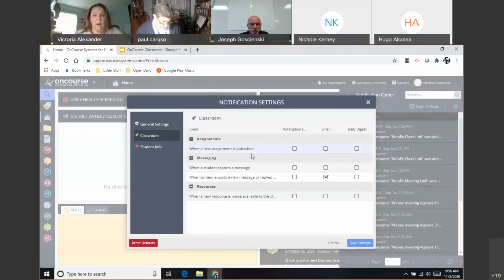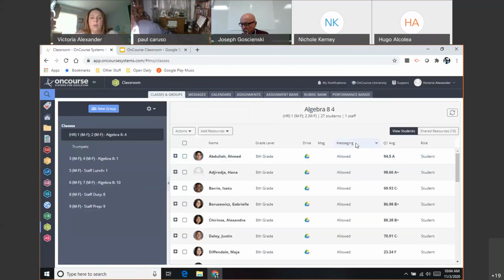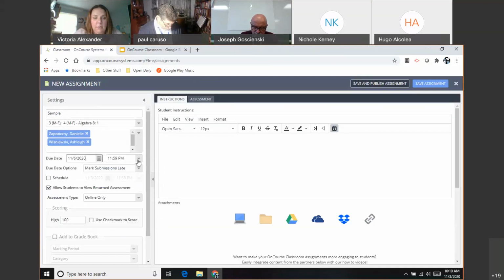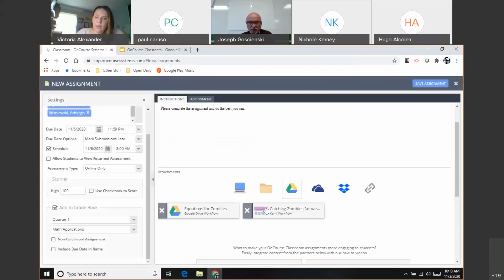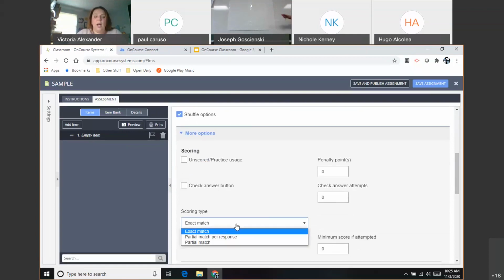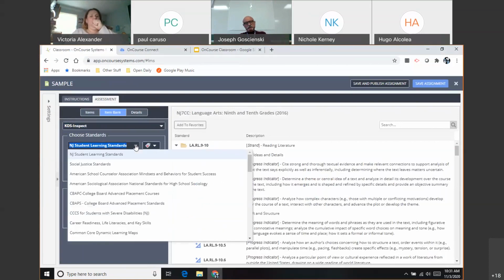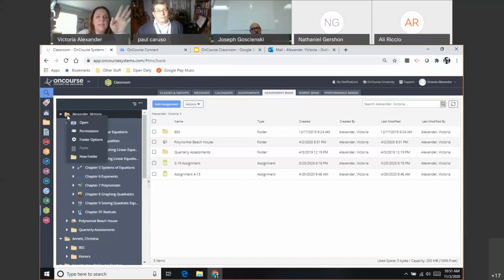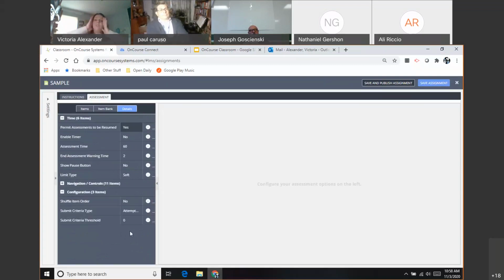OnCourse Classroom PD workshop